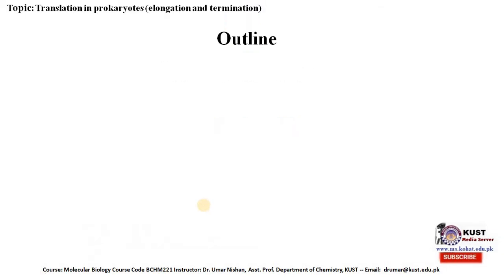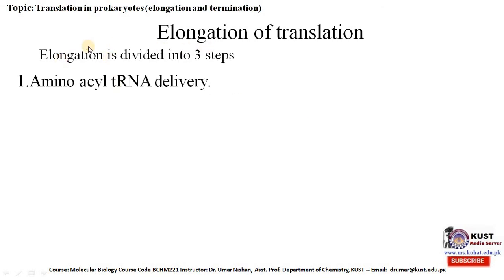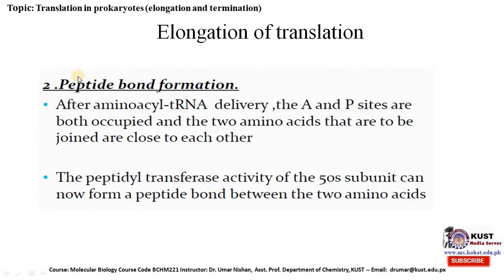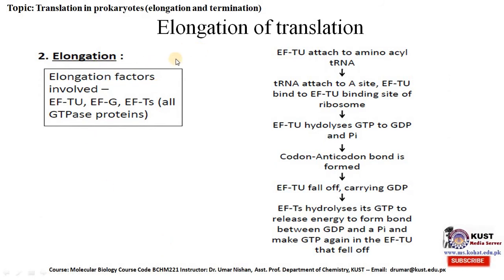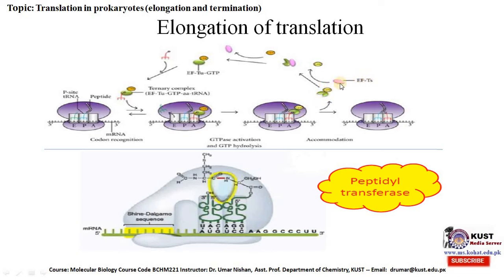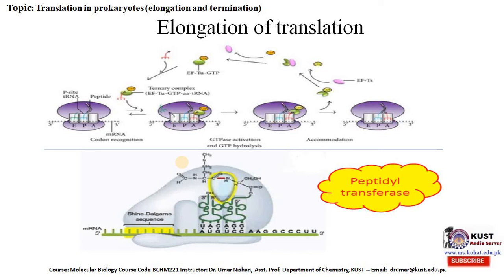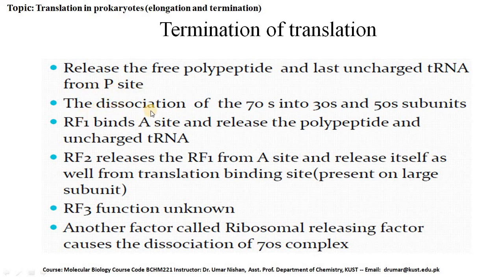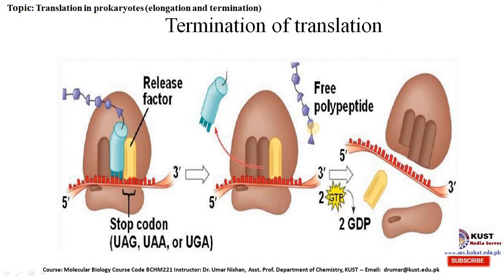FACULTY 326 BCHM 221 1 KUST20201 L12 P1 Translation in prokaryotes elongation and termination